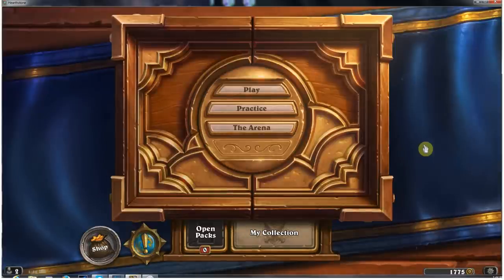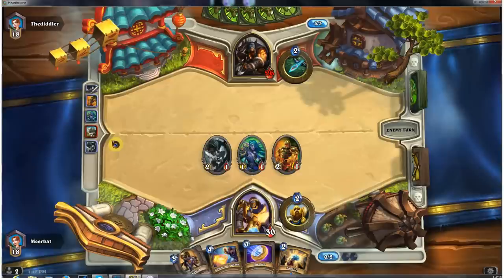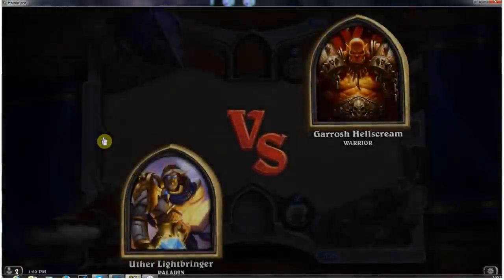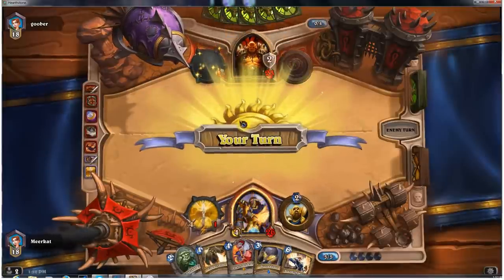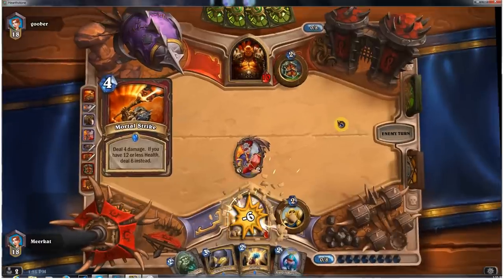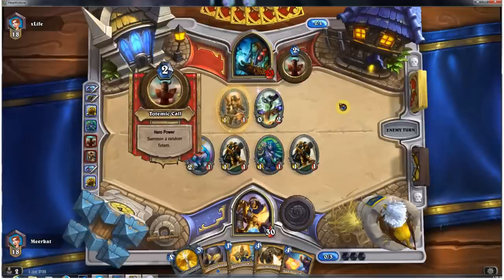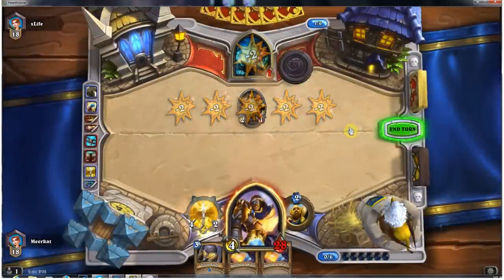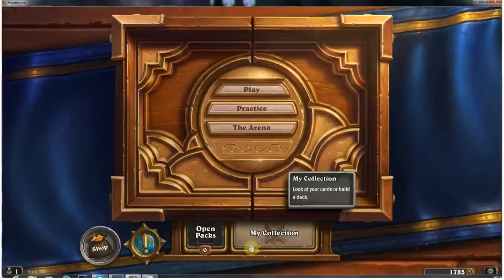Hearthstone Shockadin deck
Here's to kicking off season 3! Shockadin time!

Blessing of Might 2
Noble Sacrifice 1
Abusive Sergeant 2
Argent Squire 2
Elven Archer 1
Leper Gnome 2
Worgen Infiltrator 2
Equality 2
Bluegill Warrior 2
Ironbeak Owl 1
Divine Favor 2
Wolfrider 2
Truesilver Champion 2
Hammer of Wrath 2
Leeroy Jenkins 1
Avenging Wrath 2